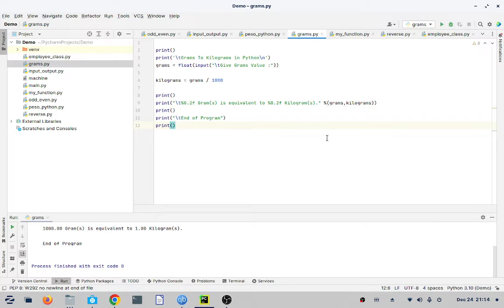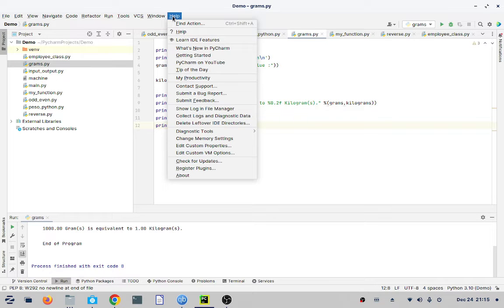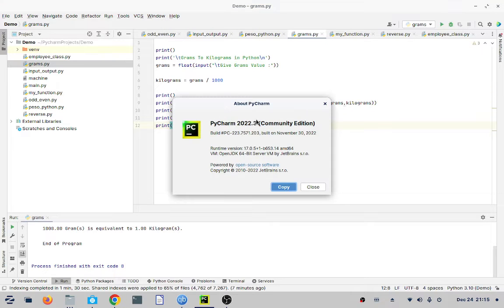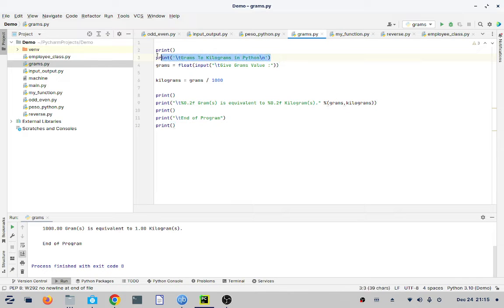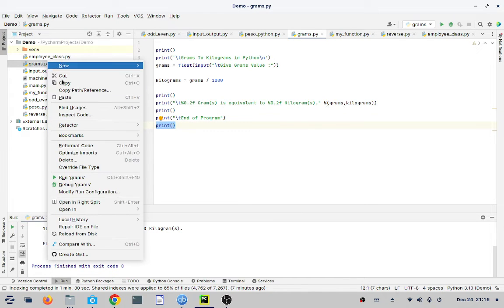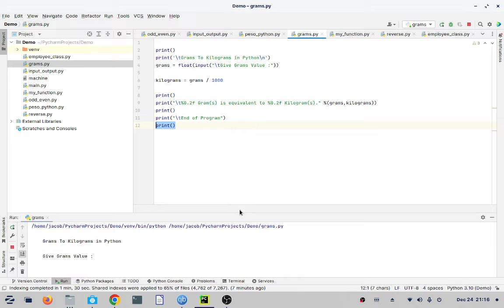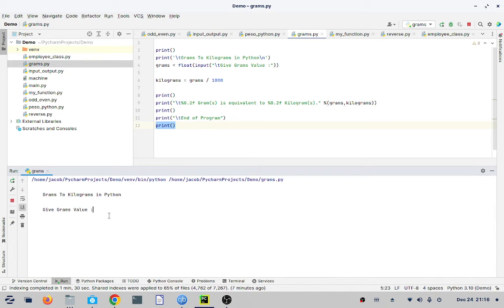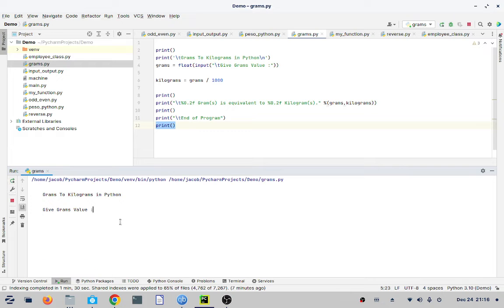Grams To Kilograms in Python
A program that will ask the user to give weight value in grams and convert it into kilograms equivalent using Python programming language.

GCash Account

Jake Pomperada